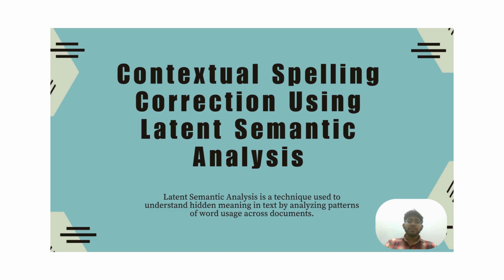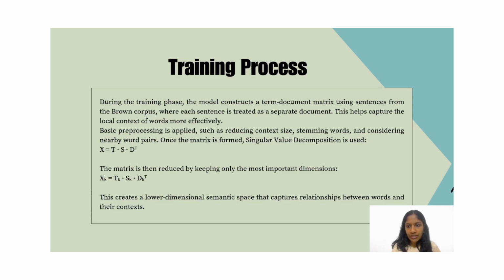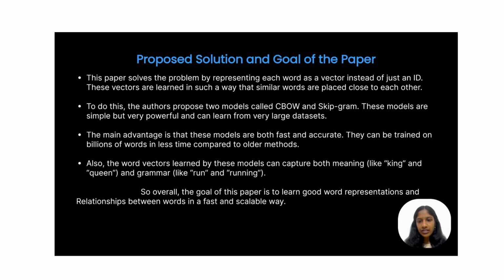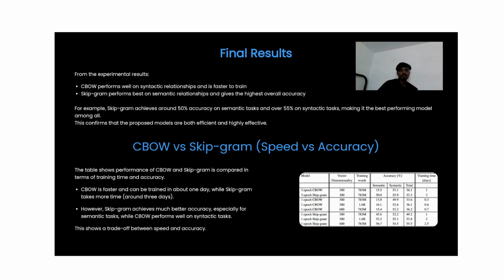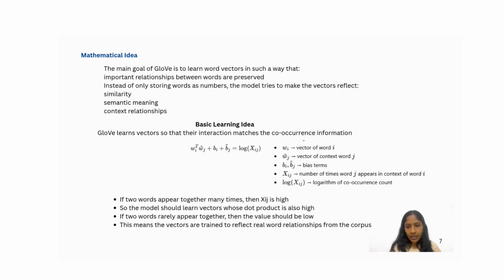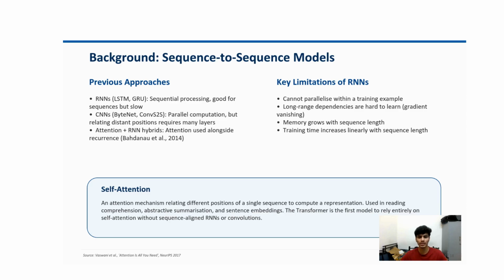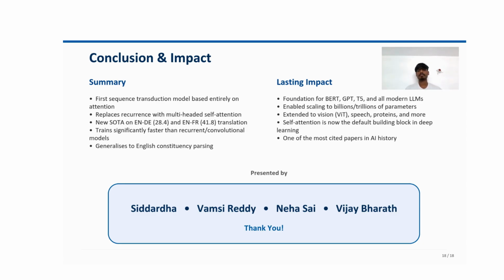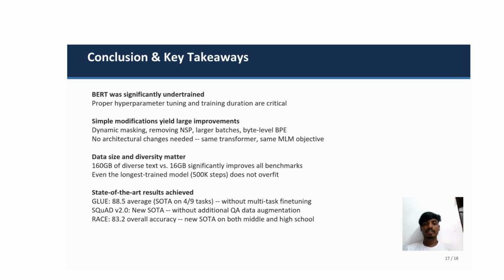NLU paper reading